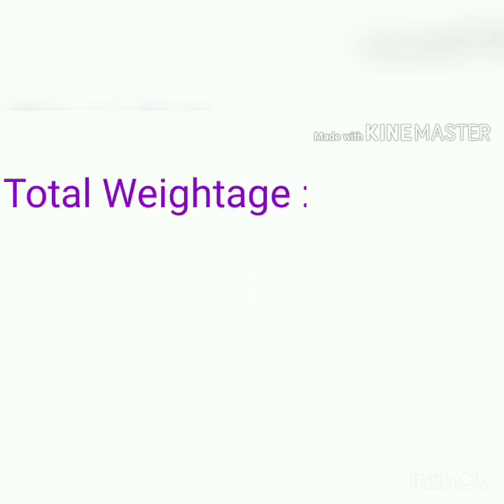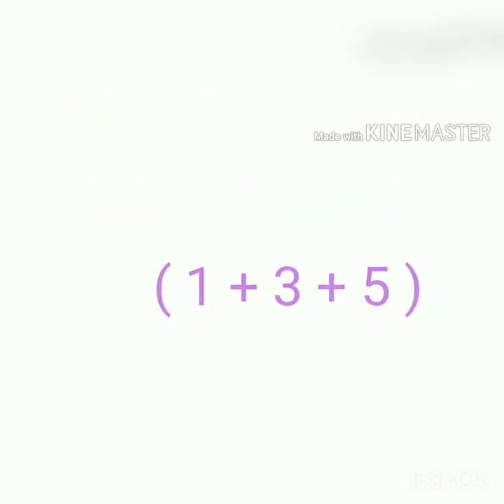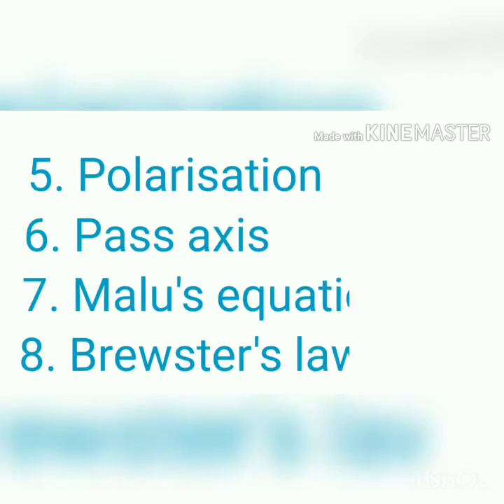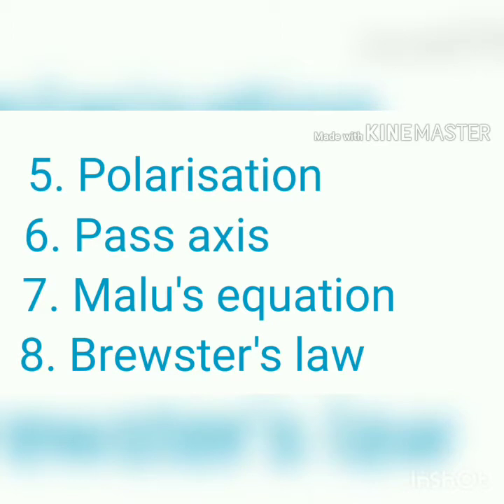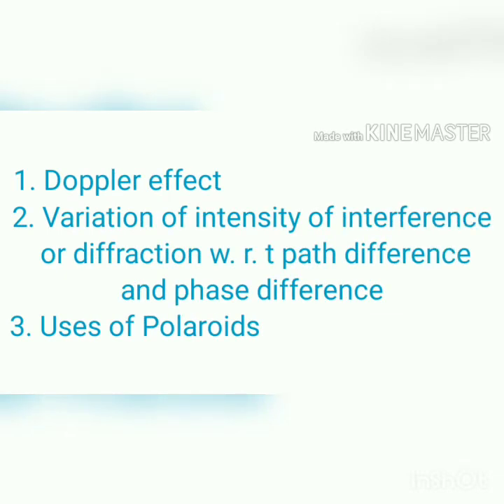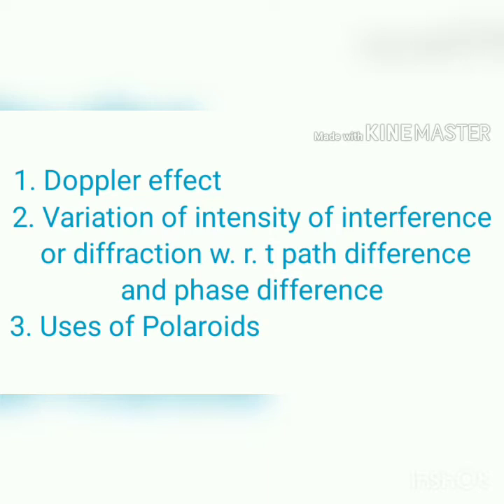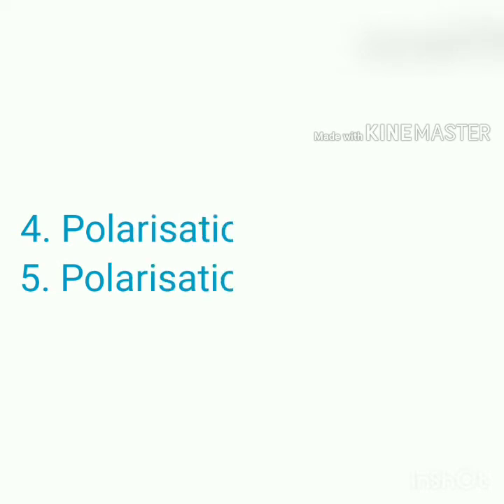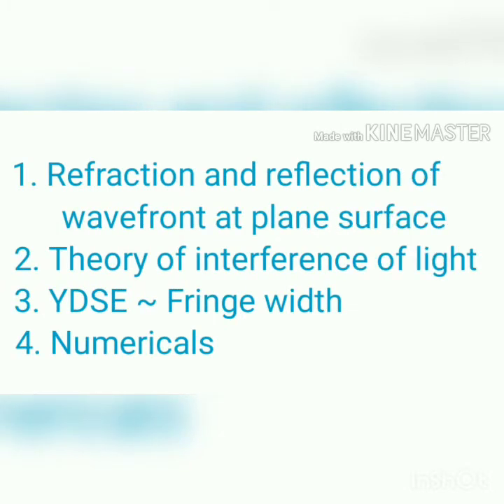WAVE OPTICS😵😱.... Easy cheesy🤓😎.....Just ace it👍🏻✌🏻.....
Mark vice interpretation of chapter WAVE OPTICS🤘🏻😎. Easy cheesy🤓✌🏻. Just ace it👍🏻😇.